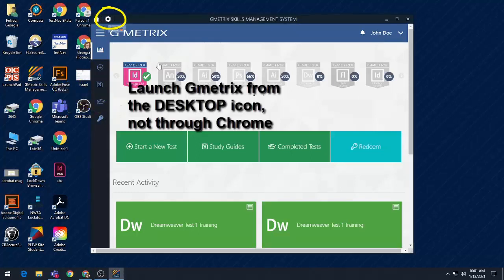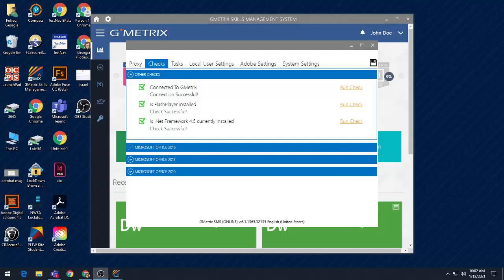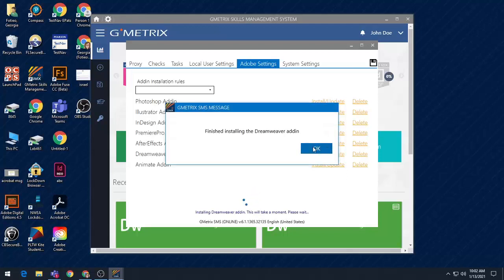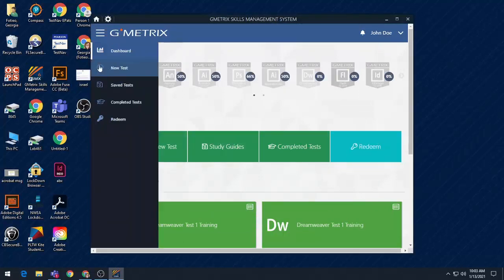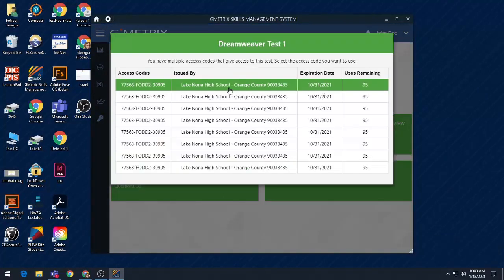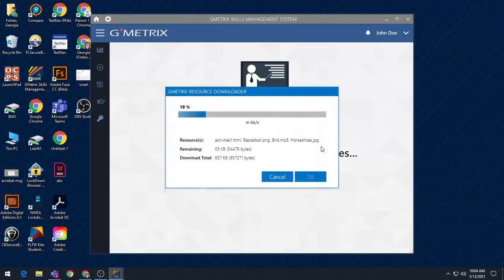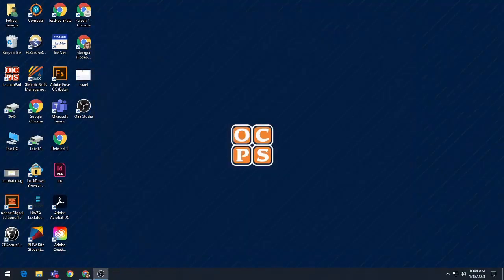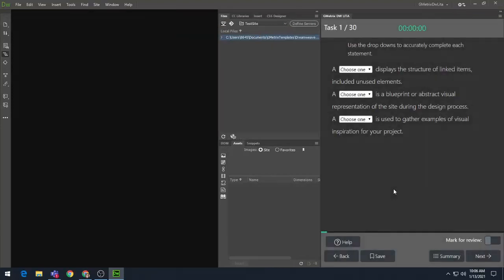Installing Gmetrix Extension for Dreamweaver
IMPORTANT, PLEASE READ:
1) Be sure you do NOT have Dreamweaver open.
2) Be sure you launch Gmetrix from the desktop shortcut icon... do NOT go through Chrome.